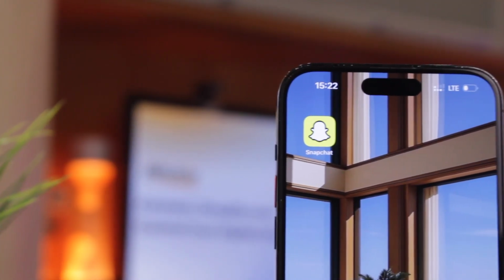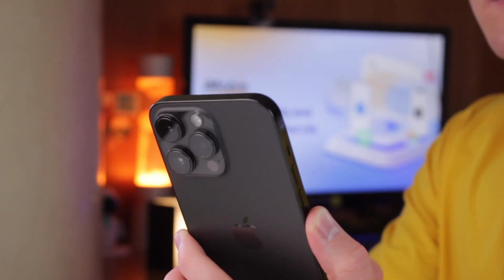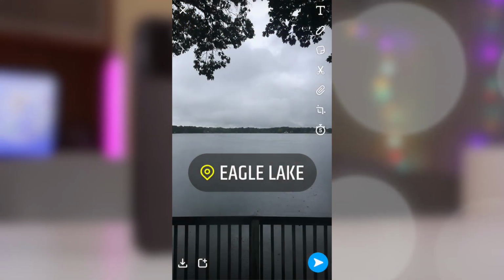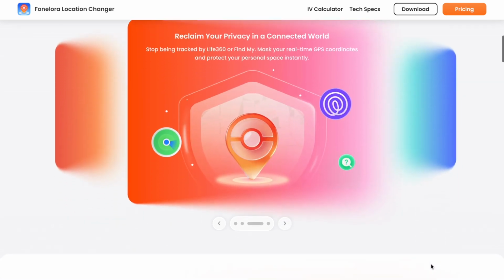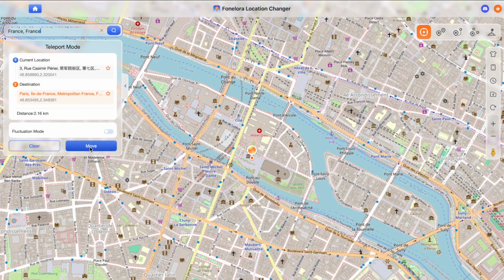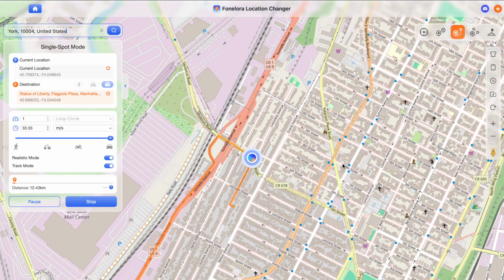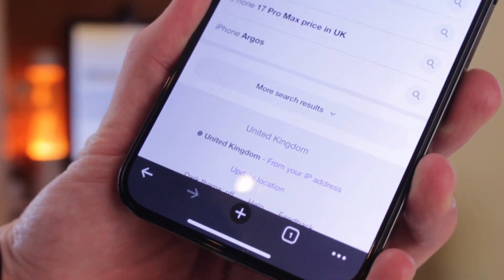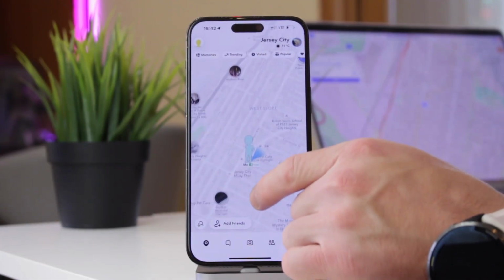How to Change Location on Snapchat Without Going Anywhere 📍 (Works on iOS 26 & Android 16)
📍 Download Fonelora Location Changer for free to change your Snapchat location instantly

Ever wondered how to make your Snapchat location appear anywhere in the world? This video shows you how to achieve a "fake location" on Snapchat and other apps in 2026, without needing to jailbreak or root your device. Learn how to change location on iPhone with ease, providing a simple "location spoofer" solution.

Why Fonelora is Perfect for Snapchat & More:
✅ Change Snapchat location without leaving home
✅ Works on iOS 26 & Android 16
✅ No Jailbreak / No Root required
✅ Instantly teleport anywhere in the world
✅ Supports Snapchat, Pokémon GO, Tinder, Life360, WhatsApp and more
✅ Joystick mode, multi-spot routes & realistic GPS movement
✅ Wireless connection via WiFi or Bluetooth

how to change location on snapchat iphone without computer
how to change location on snapchat free
how to change location on snapchat public profile
how to change snap location with vpn